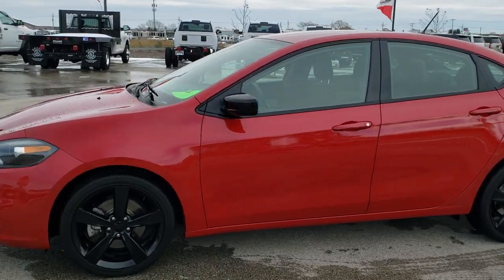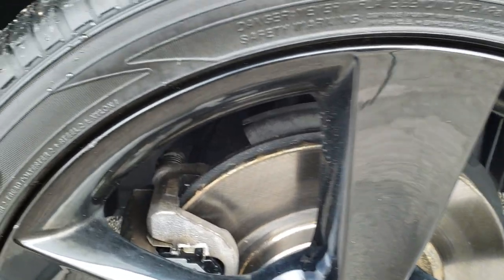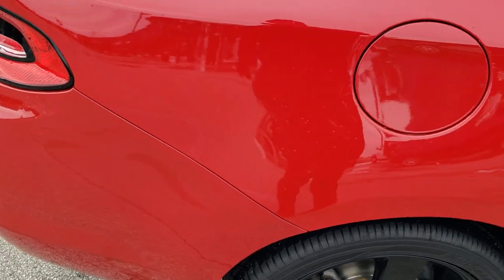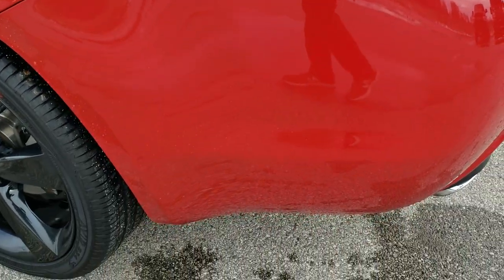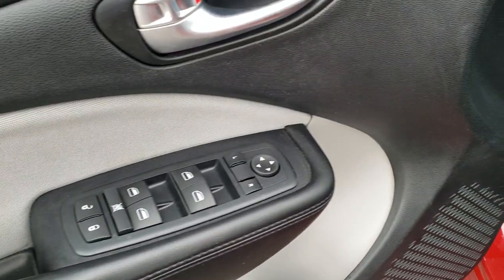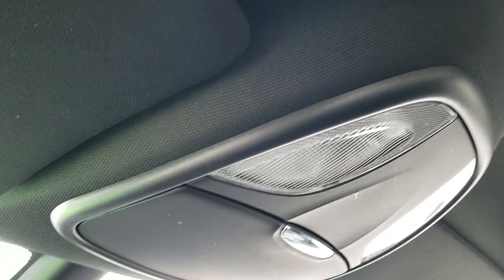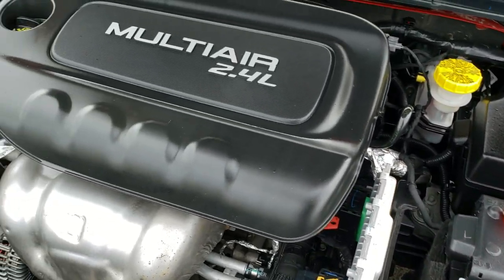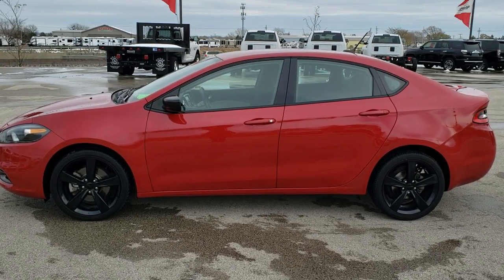2016 DODGE DART SXT RALLYE BLACKTOP EDITION WALK AROUND REVIEW SOLD! 20T14A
Today we did a walk around review of this 2016 Dodge Dart in Redline Pearl.

STOCK: 20T14A
PRICE: $10,999
MILES: 59,491
MAKE: DODGE
MODEL: DART
VIN: 1C3CDFBB7GD503860
LOCATION: FOND DU LAC OSHKOSH WISCONSIN, 54937 TRUCKS ON 41

1 OWNER! CLEAN TITLE HISTORY1 2.4 Liter I4 Tigershark Engine with MultiAir II, 184 Horsepower, Four Door Sedan, Rallye Package, SXT Package with Blacktop Package, Automatic Transmission, 6 Speed Automatic Transmission with Optional Manual Tap Shift, Front Wheel Drive FWD, Driver Seat Height Adjuster, Non Smoker, Black Ebony Cloth Seats, Bucket Seats, Power Mirrors, Electronic Stability Control Traction Control ESC, Yokohama Avid 225/40 R18 Tires, Painted Alloy Rims Premium Wheels, Four Wheel Disc Brakes, Projector Fog Lamps, Projector Lamp Headlights, Rear LED Racetrack Tail Lamps, Chrome Tipped Exhaust, AM / FM Radio Tuner, U Connect Hands Free Bluetooth Hands-Free Phone System Blue Tooth, Auxiliary MP3 Jack Portable Audio Connection, Keyless Entry System, Rear Window Defroster, Adjustable Height Seatbelts, Driver and Passenger Front Air Bags, L.A.T.C.H. Child Safety System, Side Curtain Air Bags SRS Safety Restraint System, Multi-Function Steering Wheel Controls, Outside Temperature Display, Fold Down Rear Seats, Black Dash Trim, Air Conditioning AC, Cruise Control, Power Locks, Power Windows, Automatic Headlights Autolamp, Tilt/Telescope Steering Wheel, Redline Clearcoat, ONE OWNER! CLEAN AUTOCHECK! Very very clean inside and out! This is one of the sharpest 2016 Dodge Darts we have ever had on our lot! Make your move before this super clean ride is gone!

STOCK: 20T14A
PRICE: $10,999
MILES: 59,491
MAKE: DODGE
MODEL: DART
VIN: 1C3CDFBB7GD503860